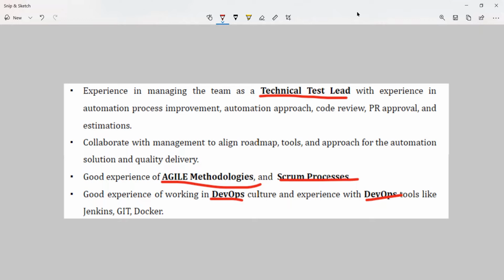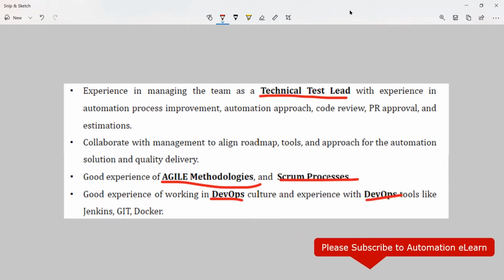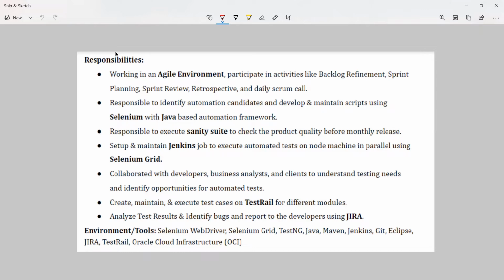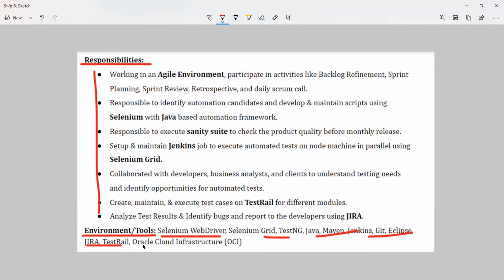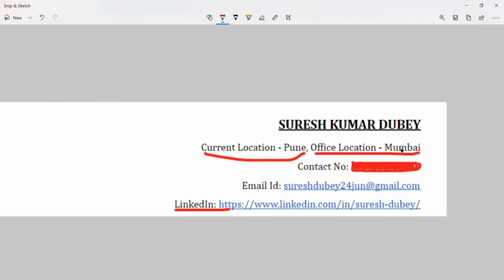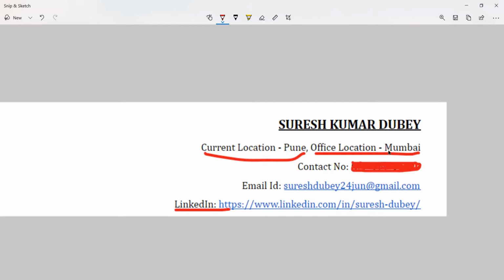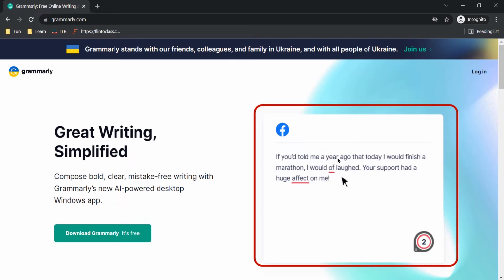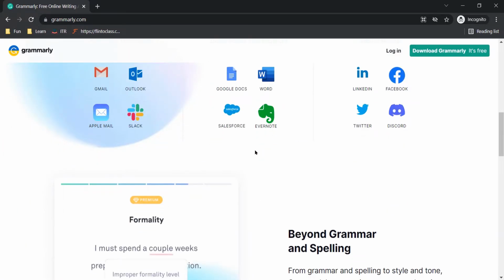5 Creative Tips For Quality Resume | Free Tool For Resume | Quality Resume For Fresher & Experienced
In this video, I have shared 5 creative tips which will improve the quality of your resume and you can impress within 30 seconds. Also discussed very useful tool which we can use to improve resume quality for free.